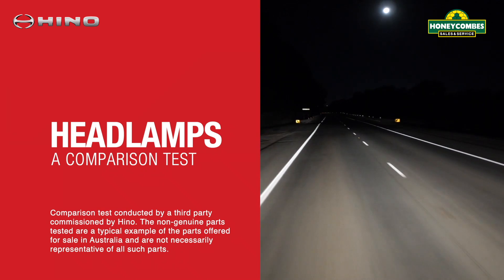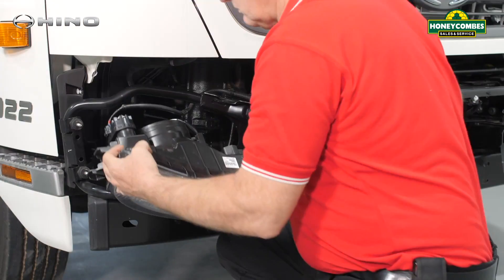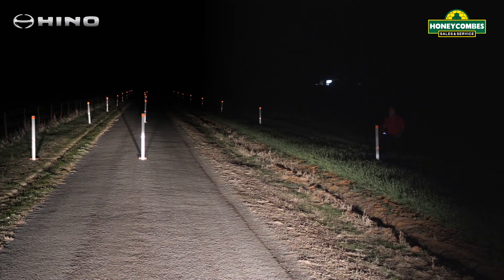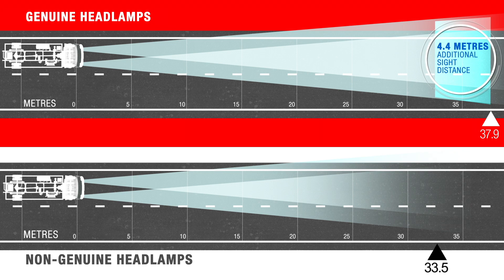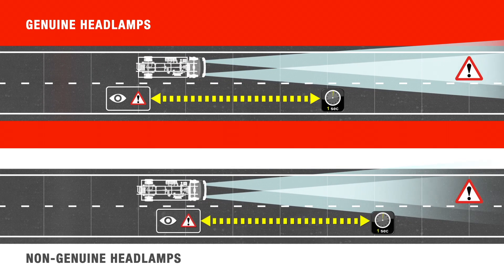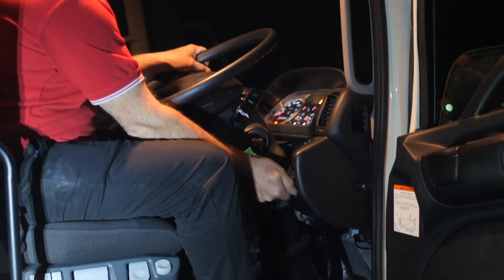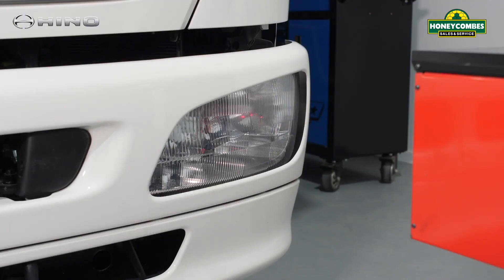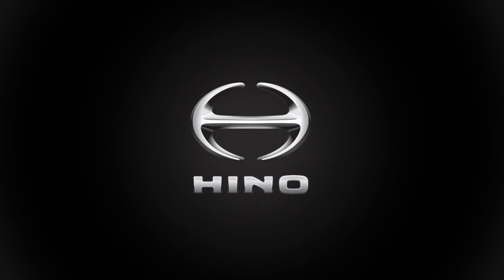Hino Genuine Headlamps - Honeycombes Sales and Service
At Hino Australia, we believe strongly in the quality and integrity of our Genuine Parts. So strongly in fact we recently commissioned and filmed expert independent comparison tests between Hino Genuine Headlamps and  and non-genuine substitutes.